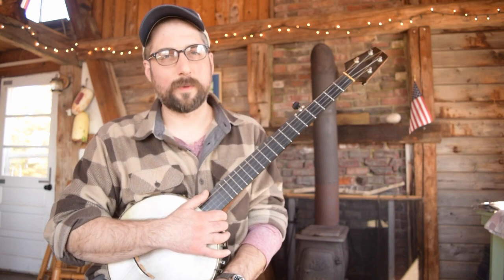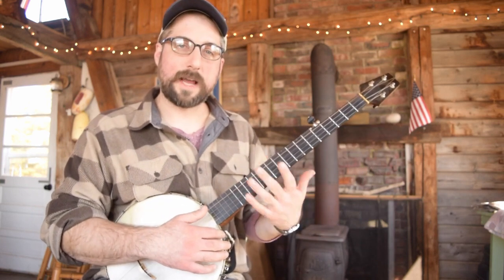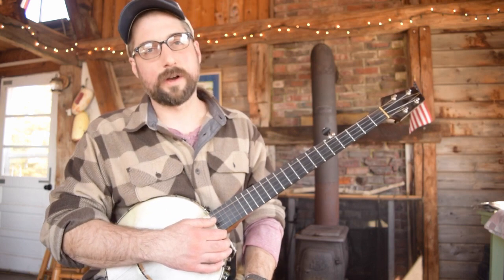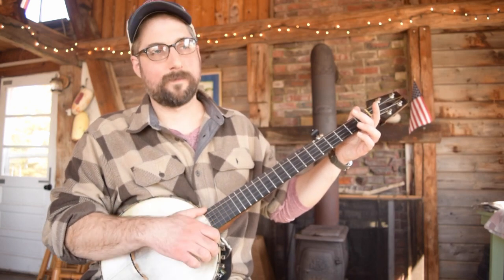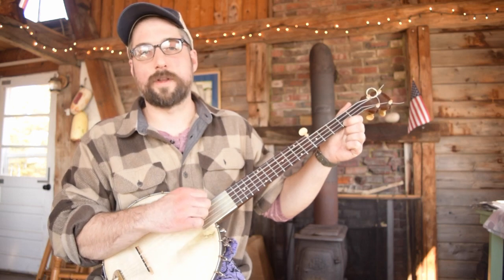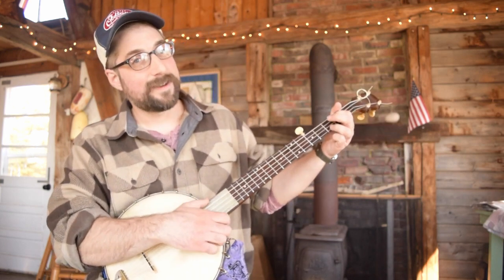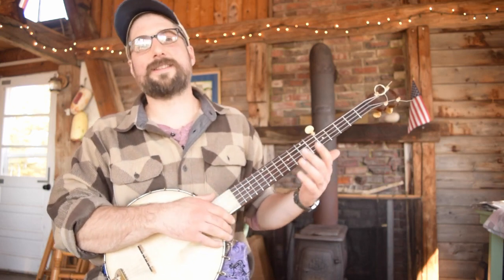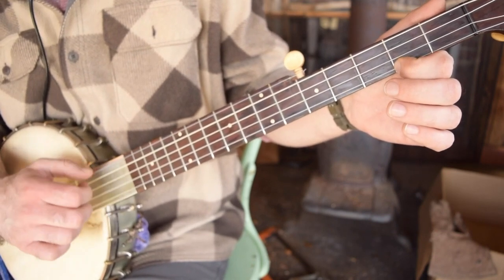Clawhammer Lessons with Benny Bleu - Episode 1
Welcome to my online banjo lessons!  In today's session we'll go over two things:
1.)Technical lesson: How to quickly warm up the link between your brain and your hands.  For those times when you feel like you're playing sloppy! We'll go over this technique on the G major scale, and also 'Cripple Creek' in G tuning.
2.)Tune lesson: We'll learn 'Down in the Willow Garden' in Double C tuning and in 3/4 Waltz time.  Play along with the fiddle.